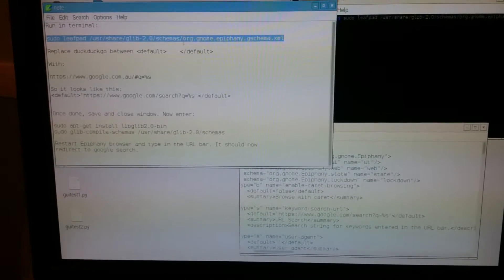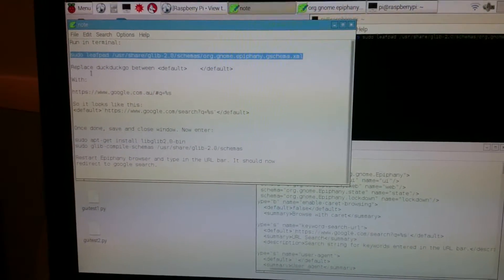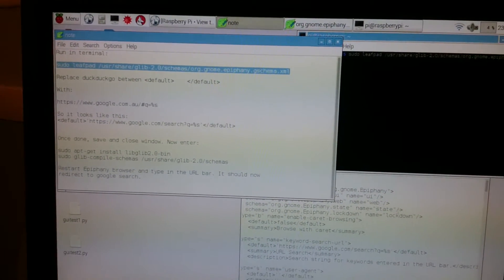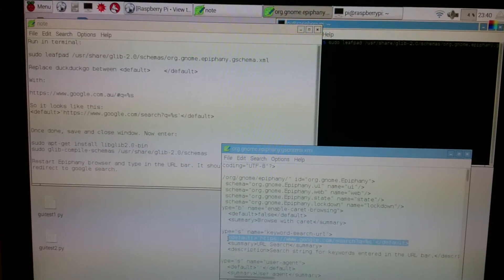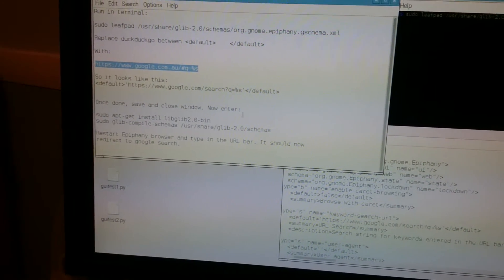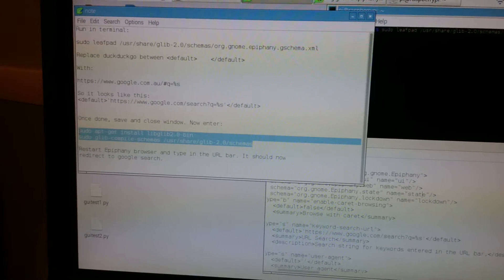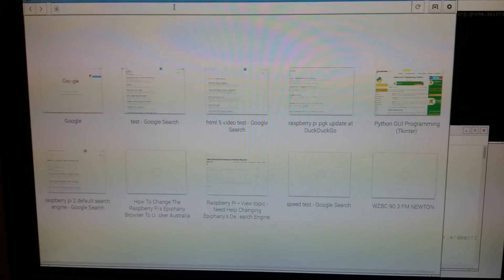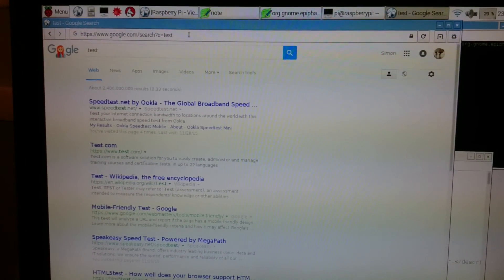Change Raspberry PI default browser search to Google from DuckDuckGO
How to change Epiphany Web Browser default search to Google.

Epiphany's default search engine is DuckDuckGo. If you want to change it, this is how.